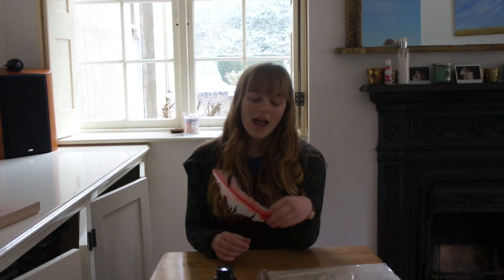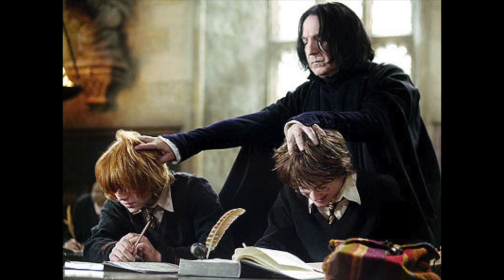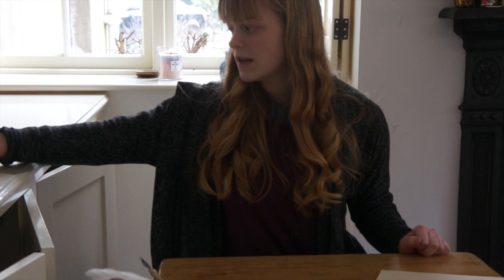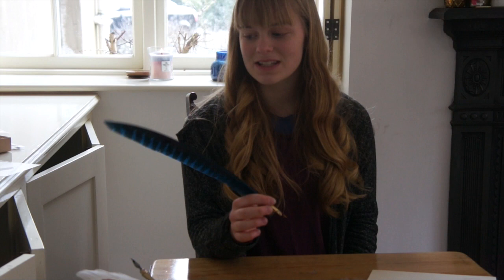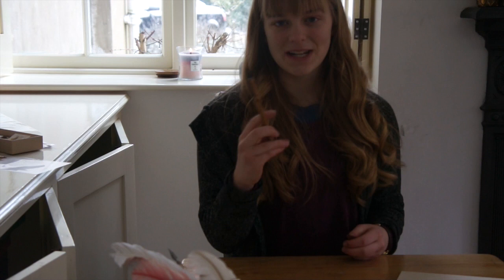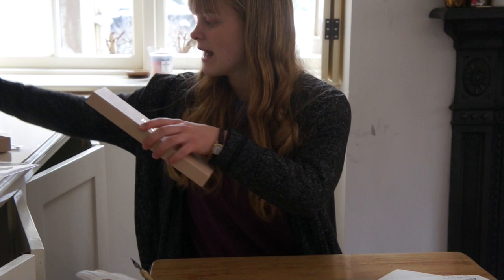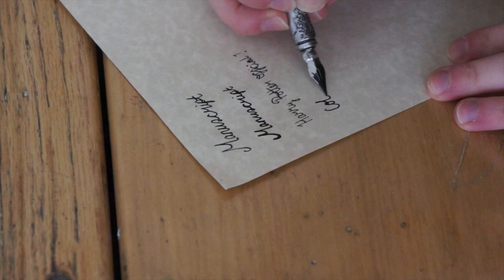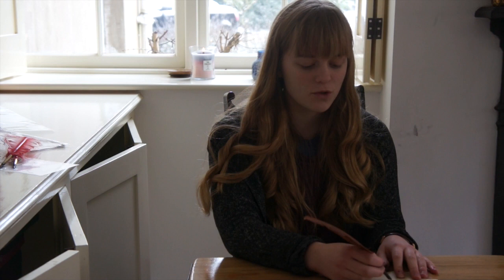Where can I buy a Feather Quill? || Comparing Quills!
LINKS:
Manuscript -

If you scroll down, you will be able to find:
1. My Book and Study Planner
2. FAQs
4. My Current Favourites (and links!)

FAQs:
How old are you?
17

English Literature, Religious Studies and Chemistry

Why do you study so much?
Because I enjoy it :)

Saturdays and Wednesdays

My Current Favourites:
Food - Pumpkin!

Top - Johnnie Boden
Jumper - American Apparel
Cardigan - Abercrombie Kids